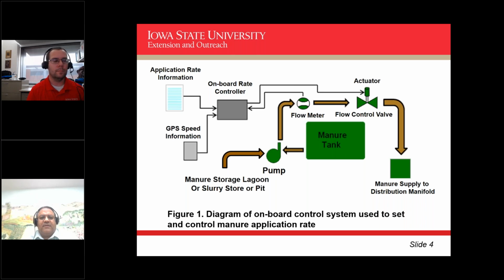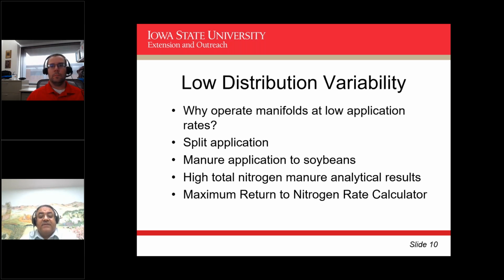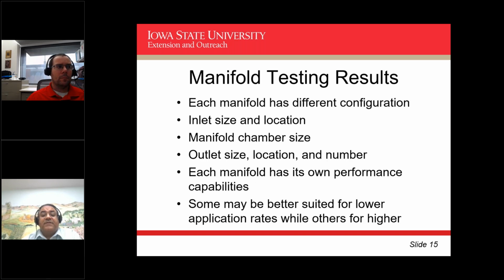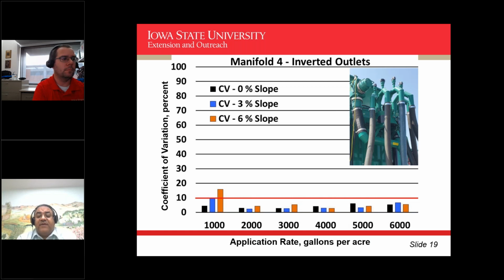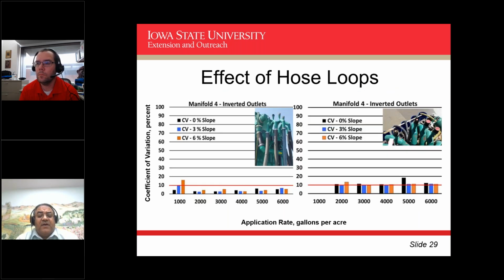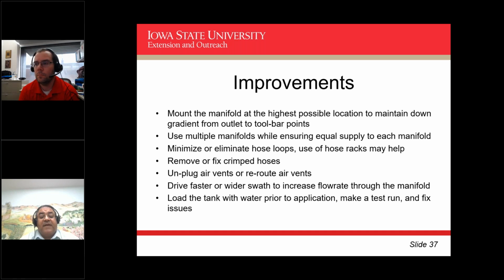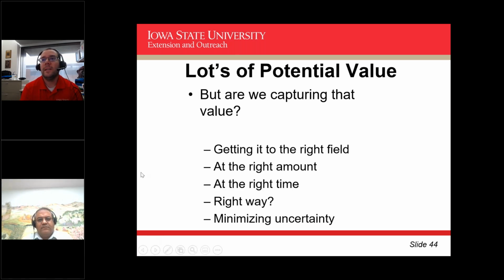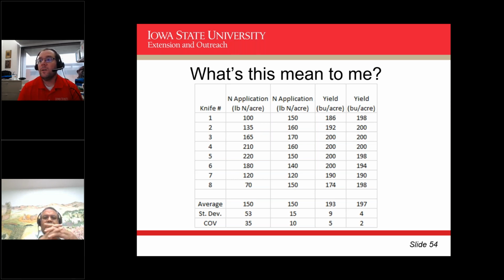Liquid manure distribution and application uniformity Getting the most from your manure